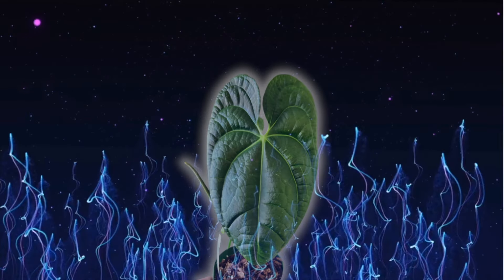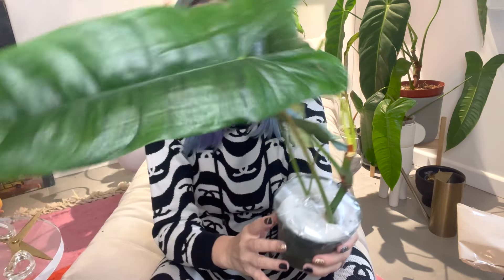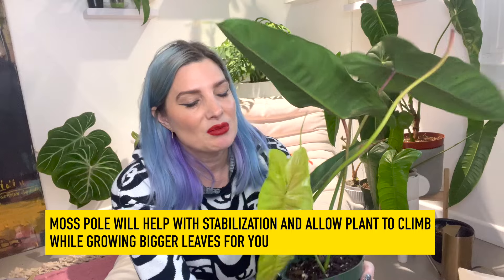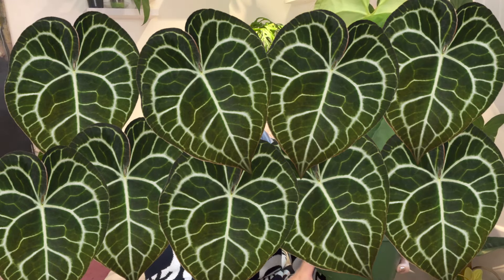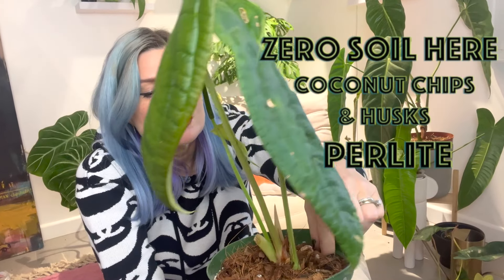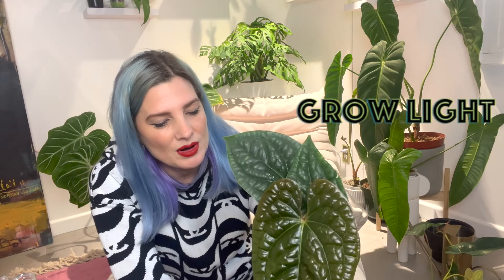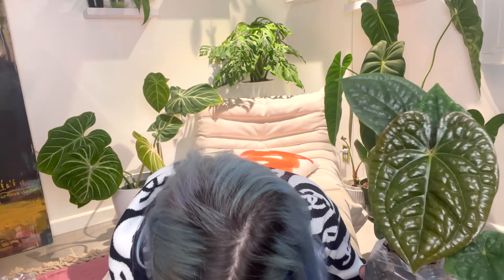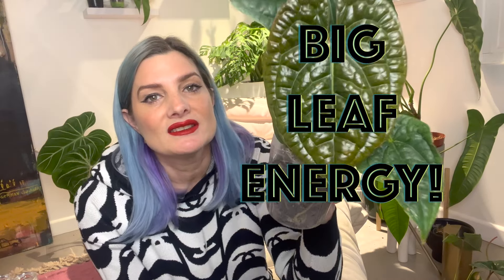UNBOXING Rare Plant Haul! Anthurium David Portilla Dreams, & More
Hi Friends!  Join me for an Ecuagenera Rare Plant Unboxing of some beautiful anthurium & philodendron! This shipment had an Anthurium David Portilla Dreams, an Anthurium Luxiurans, & a Philodendron Felix..which looks surprisingly like my favorite Disney villain!   In this video I will unbox, and give you some easy, useful, tips on how to care for these plants. Aroids can have a very difficult, or “fussy” reputation. Hint: They are not so bad! You can do it!
Plants are like people, they are not perfect and if you lose a leaf at the start, don’t distress! This is fairly normal.

Links for Planty Favorites🌱
Liquid Plant Fertiizer:
Super Thrive Foliage-Pro
World’s Cutest Humidifier;

Humidity & Temperature Meter:

The Best and Most Beautiful Grow Light from Rousseau Plant Care:
1. Healthy Leaf Foliar Feed
2. Aroid Plant Food Nutrient
3. Healthy Root Supplement
4. White Pendant Grow Light